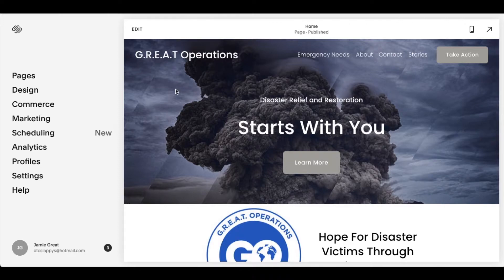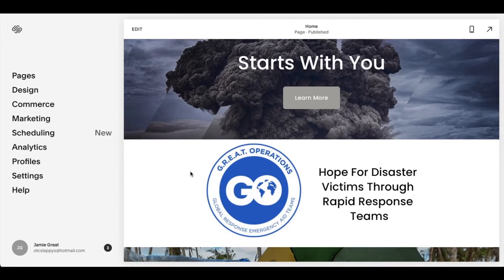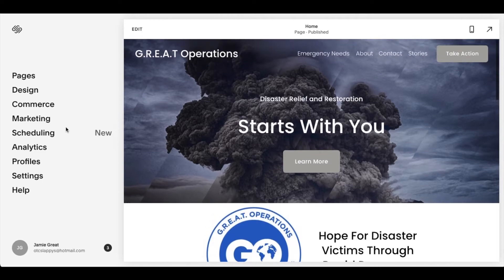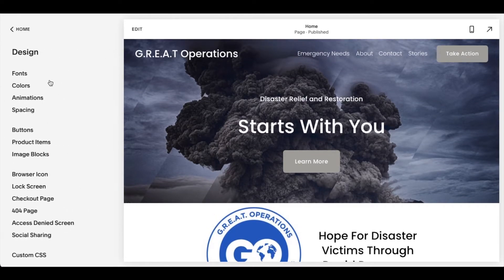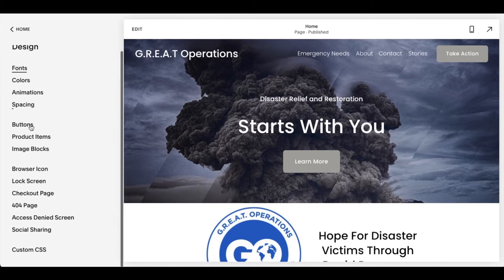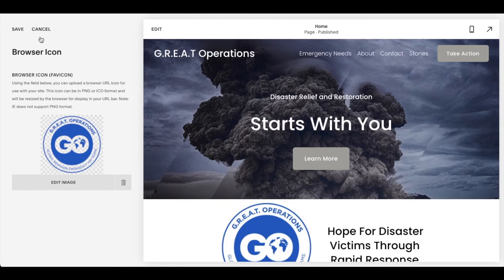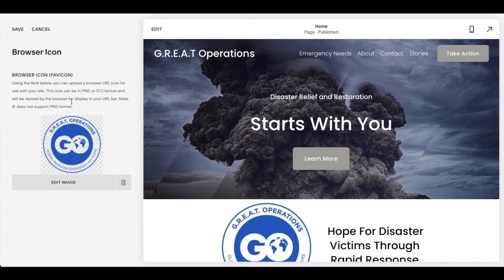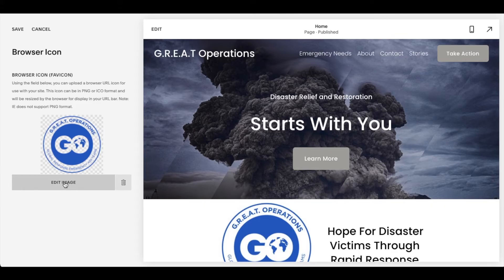How to Add a Browser Icon (Favicon) to your Squarespace Website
Check out today's special tech deals:

In this video, we show you how to add a Favicon or browser icon to your Squarespace website using an uploaded image. Its a super simple process and we will show you how to do it step by step.